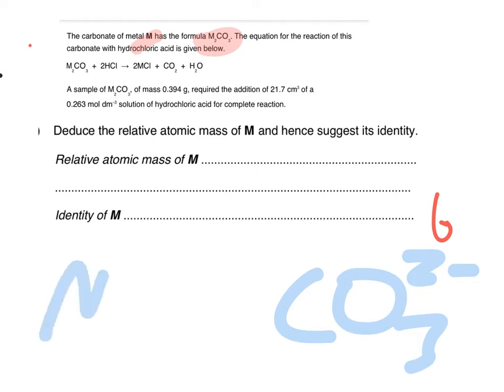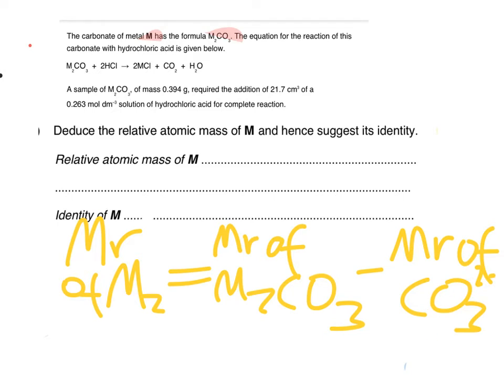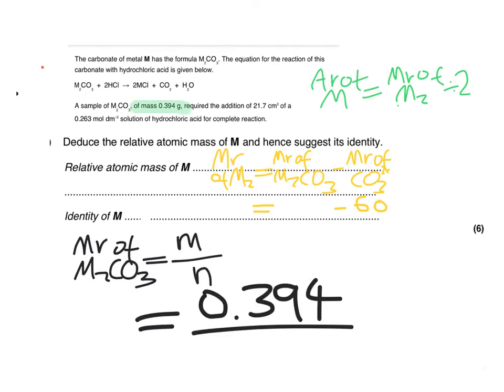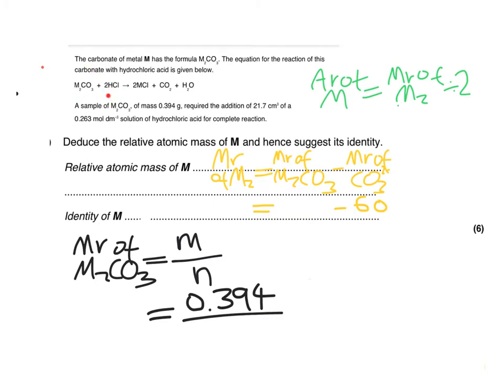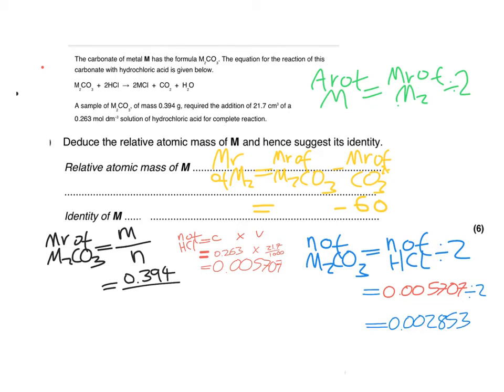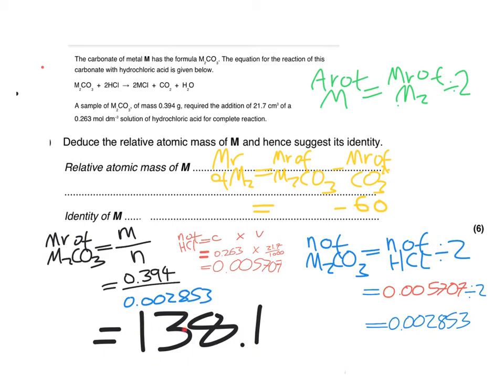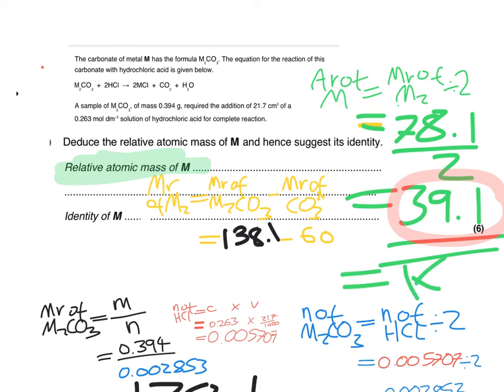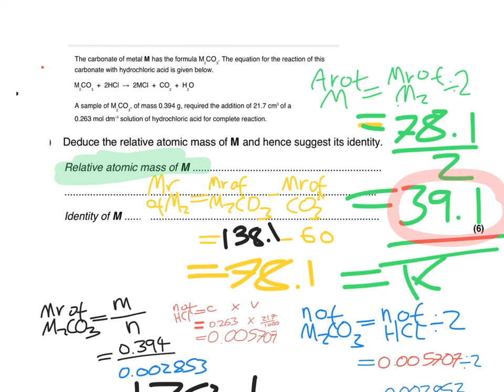Moles titration unknown element in compound amount of substance - AS chemistry - AQA